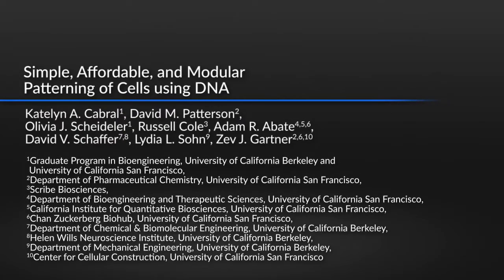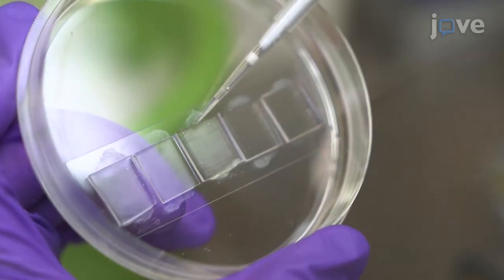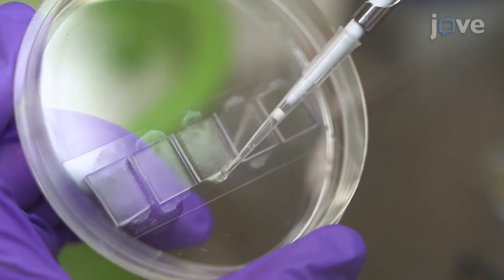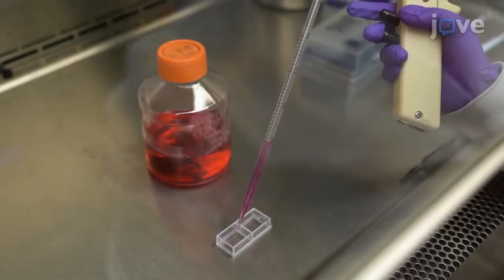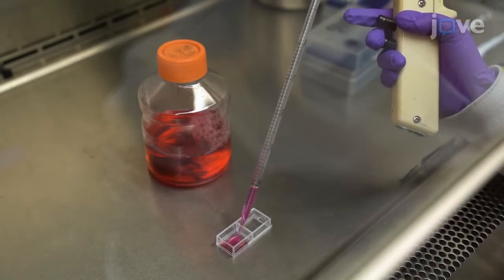Simple, Affordable, & Modular Patterning of Cells Using DNA l Protocol Preview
Simple, Affordable, and Modular Patterning of Cells using DNA -  a 2 minute Preview of the Experimental Protocol

Katelyn  A. Cabral, David  M. Patterson, Olivia  J. Scheideler, Russell Cole, Adam  R. Abate, David  V. Schaffer, Lydia  L. Sohn, Zev J. Gartner

Here we present a protocol to micropattern cells at single-cell resolution using DNA-programmed adhesion. This protocol uses a benchtop photolithography platform to create patterns of DNA oligonucleotides on a glass slide and then labels cell membranes with commercially available complementary oligonucleotides. Hybridization of the oligos results in programmed cell adhesion.